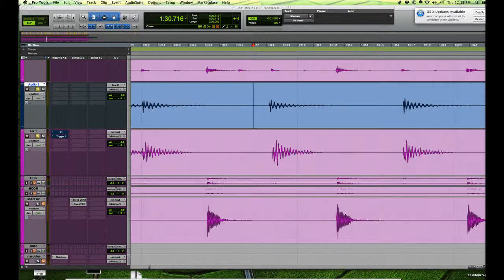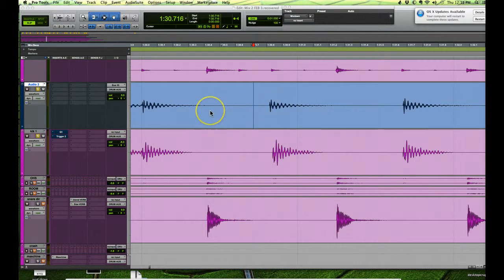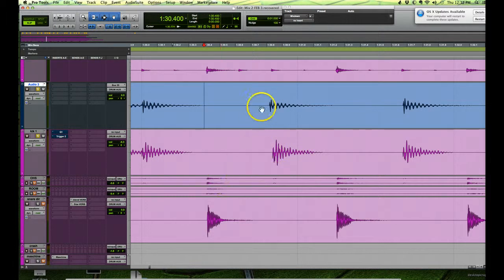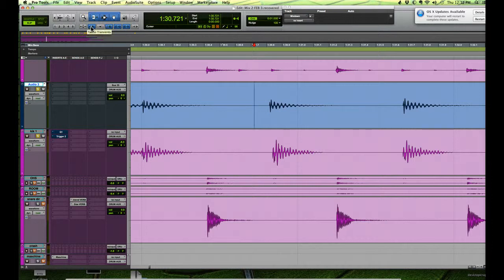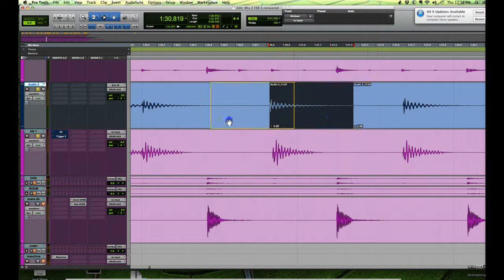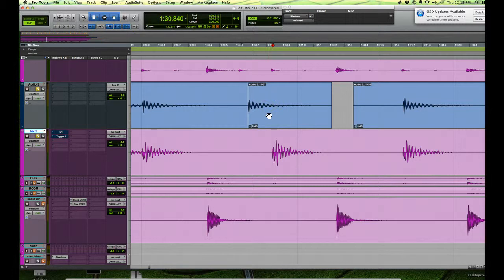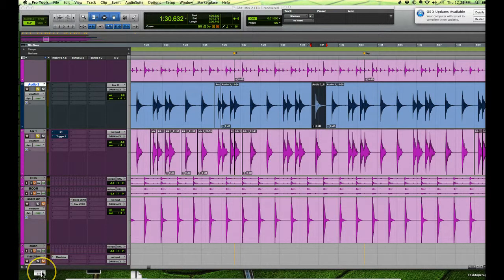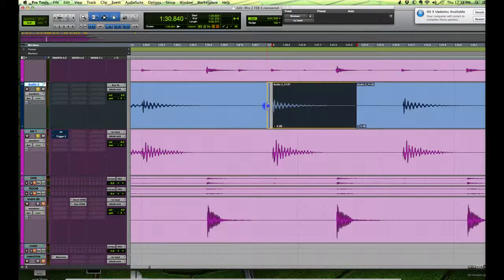Snapping transients to grid using keyboard short cut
Shortcut for snapping transients to grid in protools